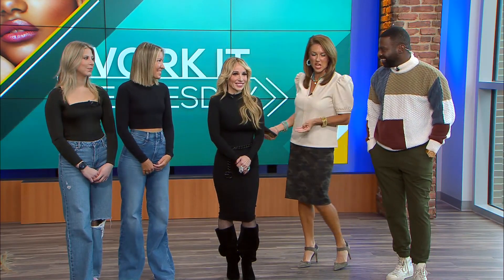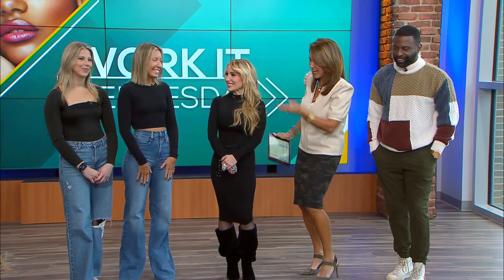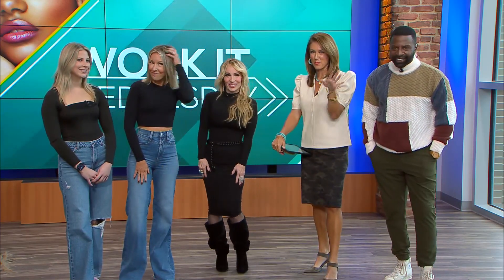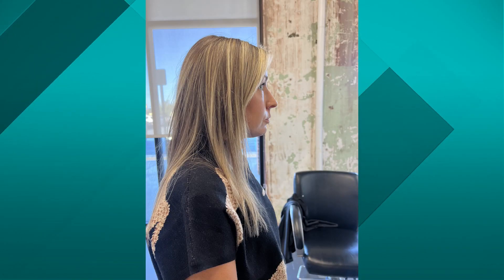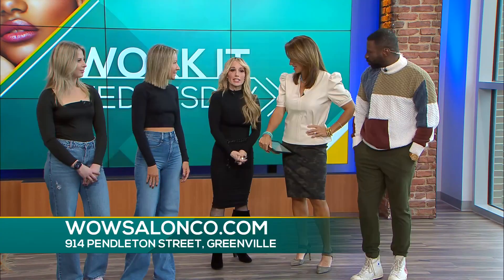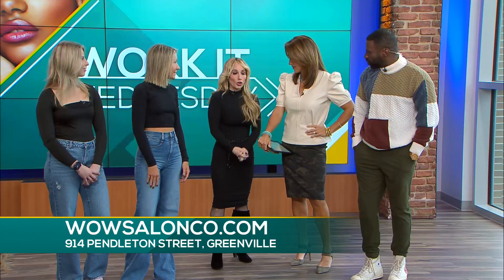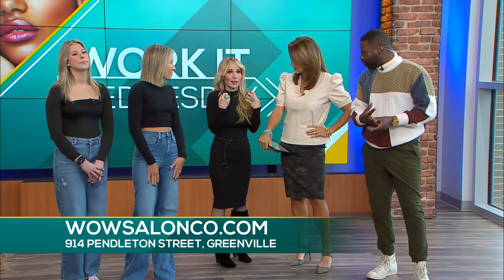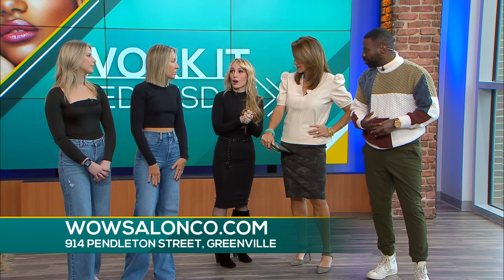WORK IT WED FINISH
Your Carolina